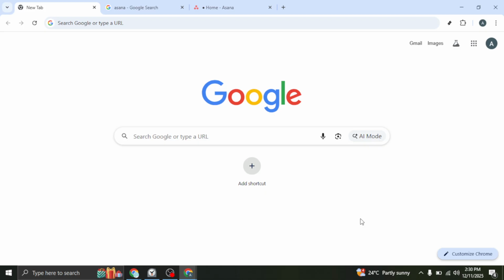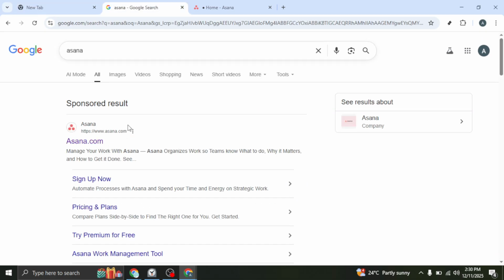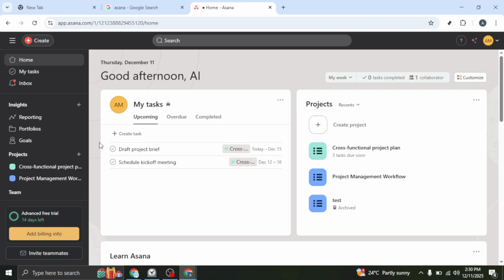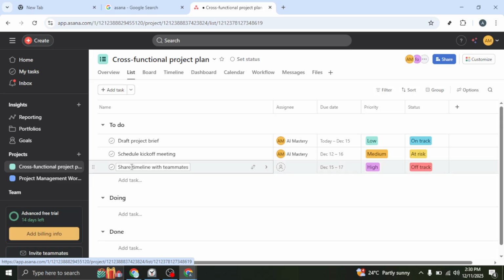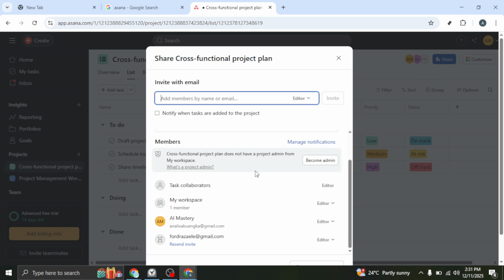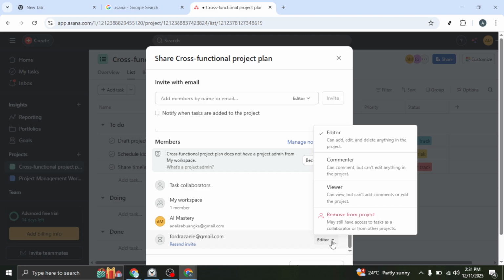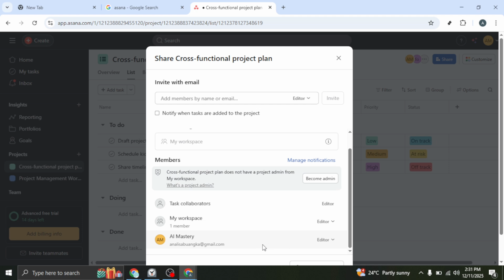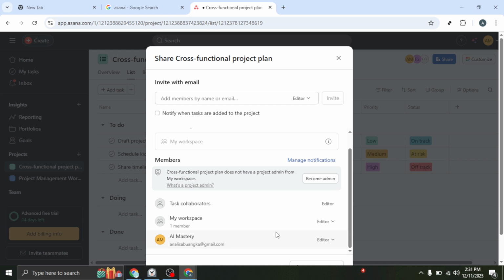How To Remove Collaborators From Asana Projects (Tested)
In this video, we discuss how to remove collaborators from Asana projects to keep your team list current and secure. We explain how to manage access rights and revoke access asana permissions for users who no longer need to view your project management data.

00:00 Intro
00:06 Prerequisite: Permissions and Sign-In
00:19 Navigating to Asana
00:37 Locating the Project
00:55 Opening the Sharing Panel
01:09 Removing a Collaborator
01:36 Important Notes
02:06 What If You Remove the Wrong Person?
02:16 Conclusion